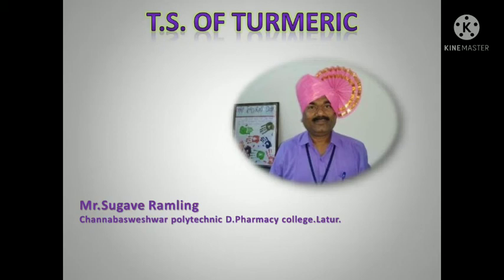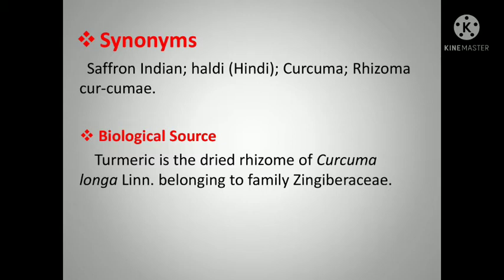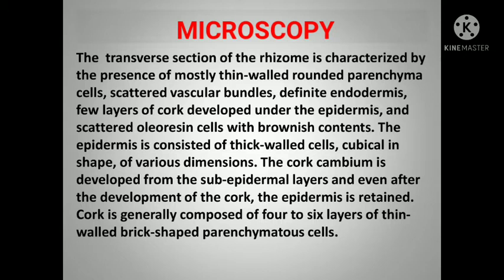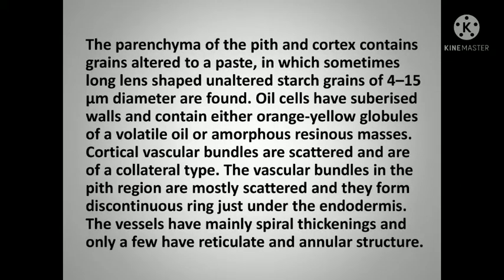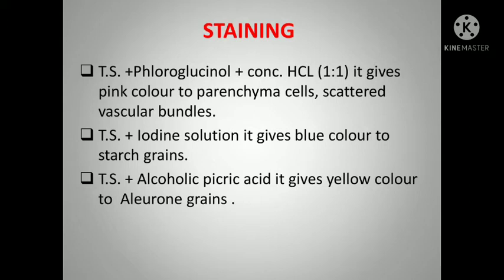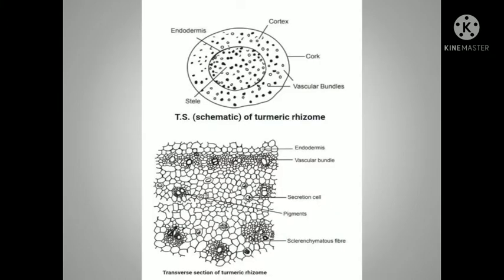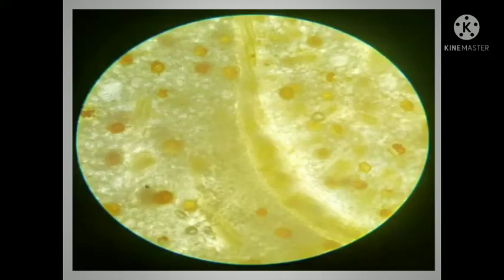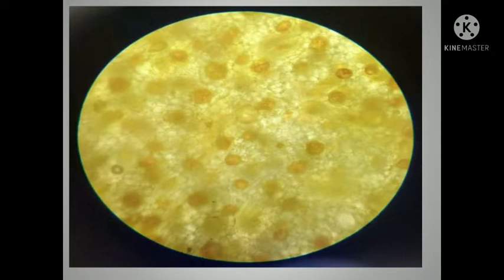T.S. OF TURMERIC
AFTER WATCHING THIS VIDEO STUDENTS ARE ABLE TO TAKE THIN TRANSPARENT SECTION AND STAINING TECHNIQUES OF TURMERIC.